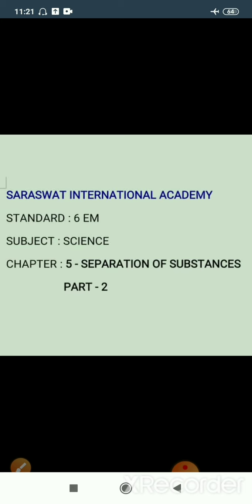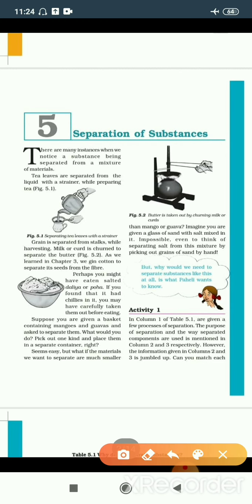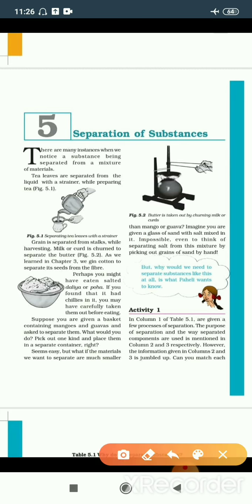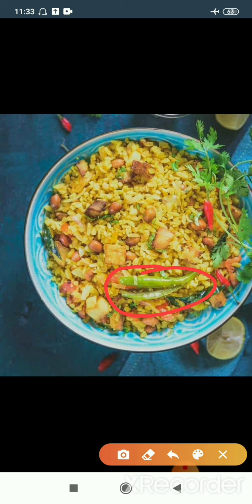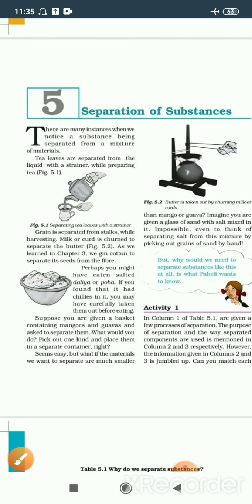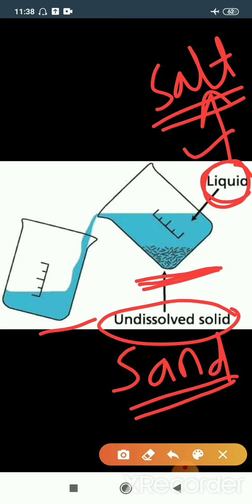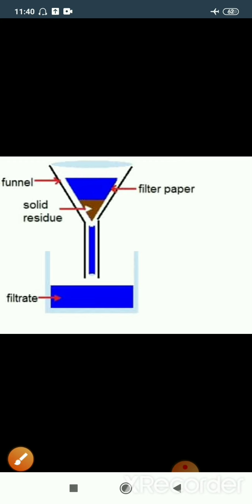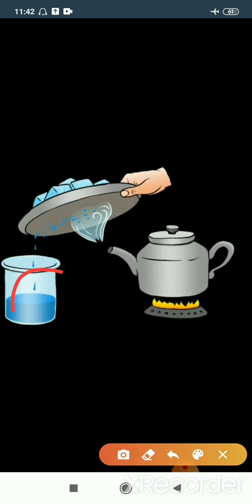EM 6 SCIENCE CHAPTER 5 PART 2